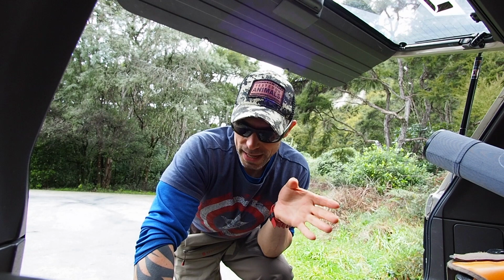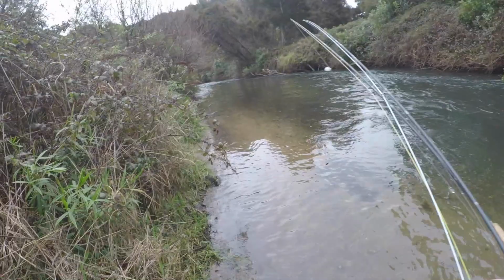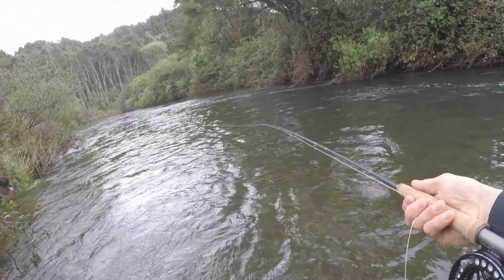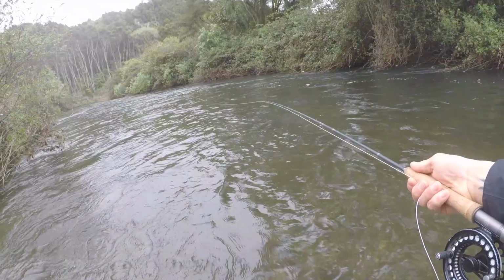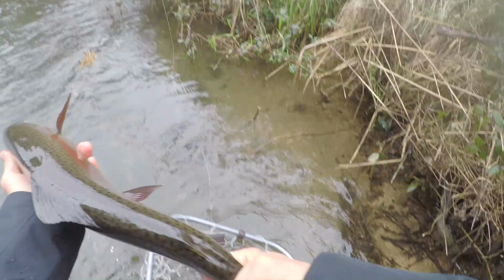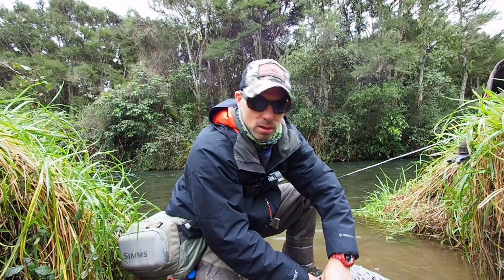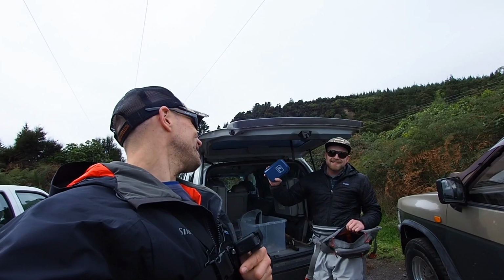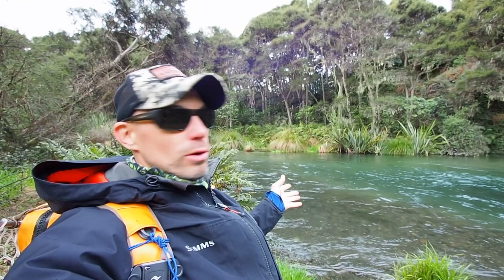Fly Fishing New Zealand [Swinging Streamers for Trout]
Swingin' Streamers for Winter Rainbows after a fresh dump of rain with the Scientific Anglers Single Hand Spey line delivers the goods this week.
Such a cool way to catch these fish!

Line:
Scientific Anglers Amplitude MPX Floating line 5 and 6 Weight